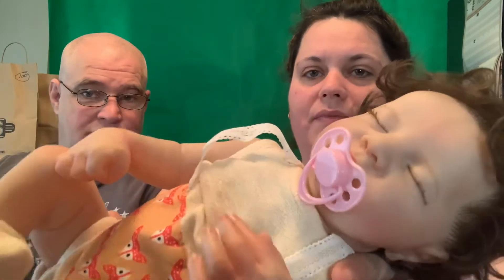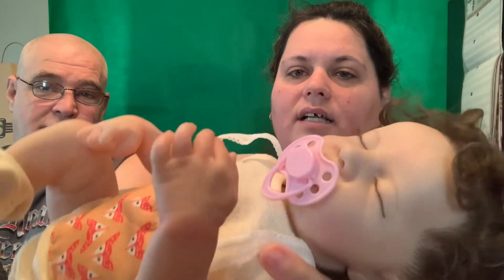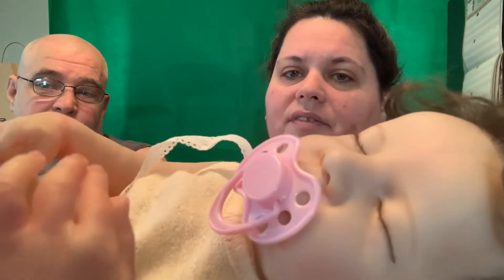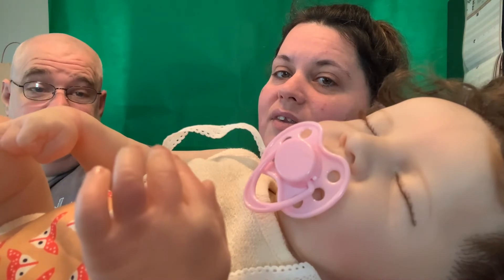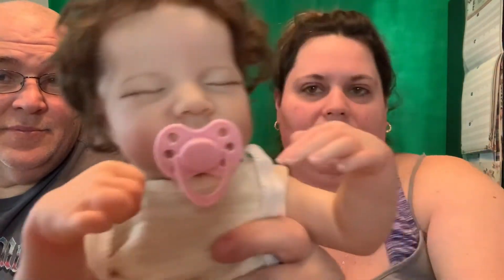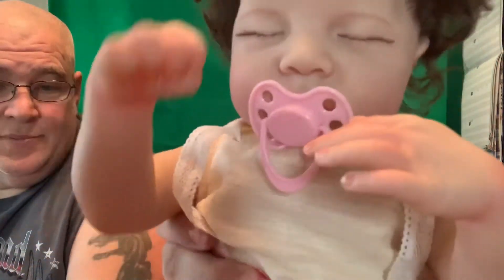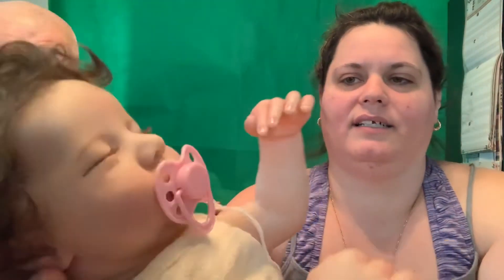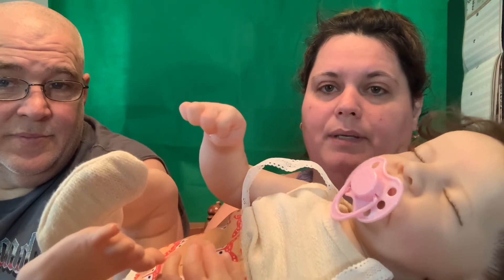UNBOXING PRANK APRIL FOOLS DAY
Short story : we told a few family members we were adopting a baby ! And this was it ! We set it up so that a few days ago they thought were were getting a baby sent pictures of this baby and it looks real of course . But today they find out it’s just a doll!!